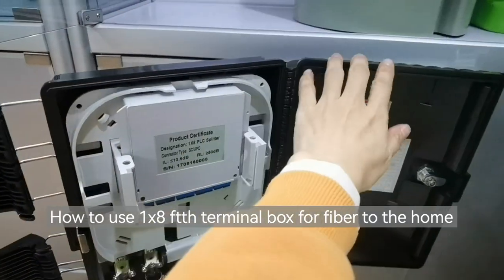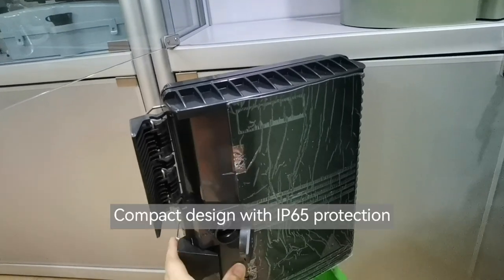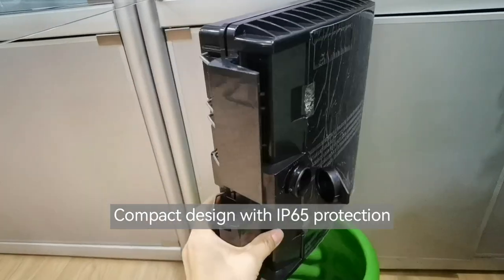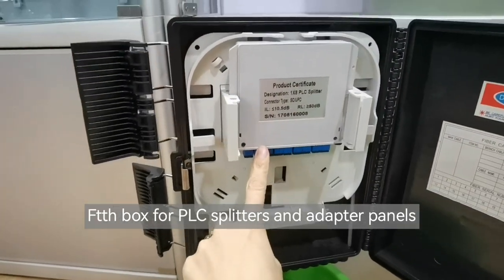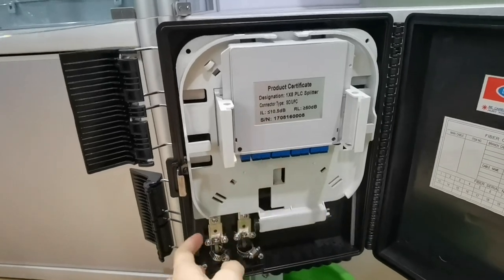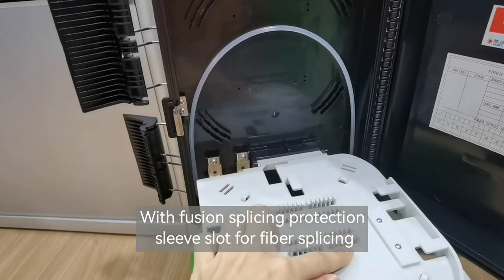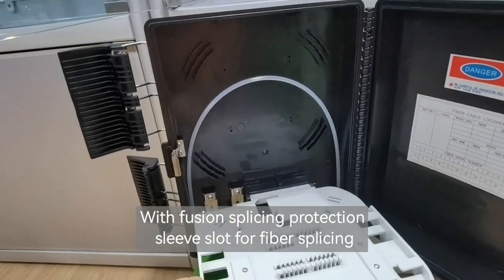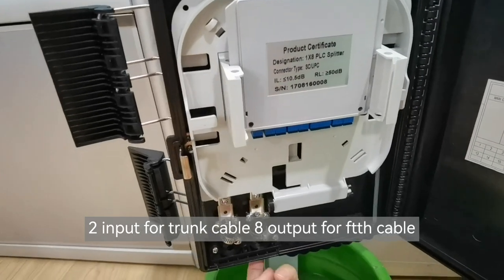how to use 1x8 ftth terminal box for fiber to the home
this video shows how to use 1x8 ftth terminal box for fiber to the home#pedestals#ftth#ftth box#telecom